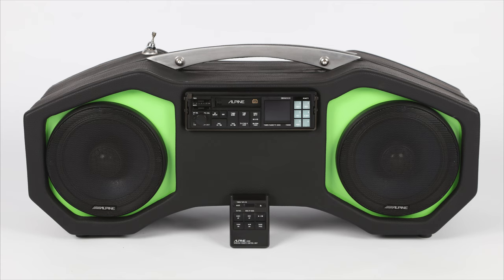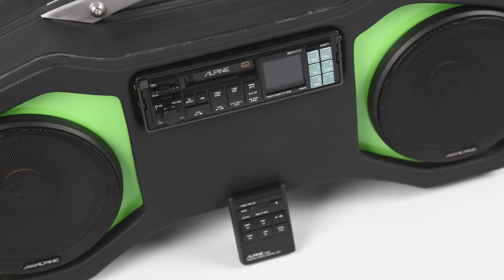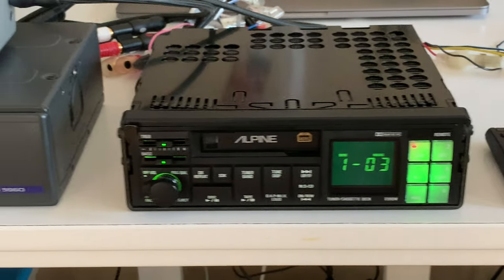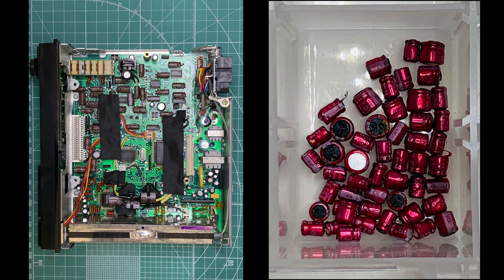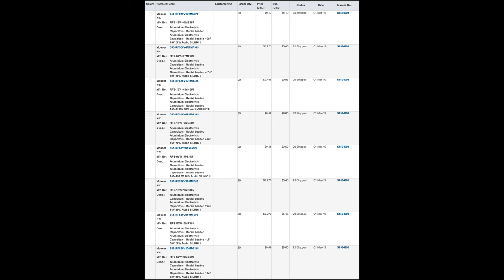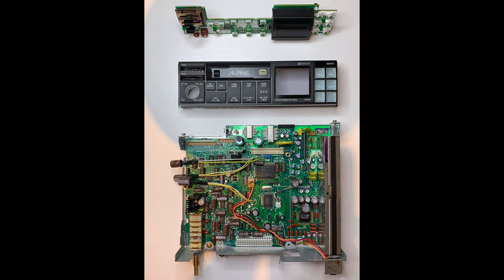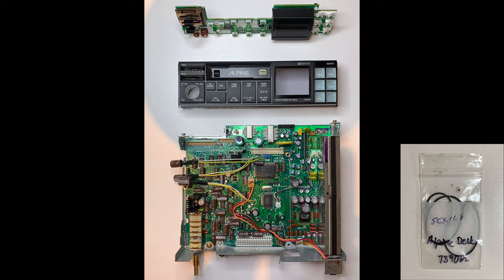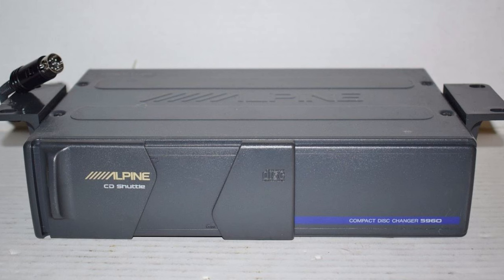Alpine 7390M Car Cassette Deck Restoration Project (Dec 2021) 4K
Alpine 7390M / Alpine KTA-150 / Alpine X-S65. Here is the finished product of this project. A portable stereo speaker setup utilising an Alpine 7390M Car Cassette Deck as a source.

Alpine builds some of the best Car Audio Decks and Systems. I’ve always wanted a High End Cassette Deck from them with features such as Dolby B & C with Metal Tape Capabilities. These were produced in the 1980’s and 1990’s with this particular deck originates from around 1989.

The story starts with this deck and upon receiving it and discovering that it had many issues. Some googling revealed that these decks suffer from a condition known as “red cap disease”. The red capacitors within the deck start to leak with age and as a result it no longer functions as intended.

Mmmm, now what? After a pain stacking exercise of identifying all the values of the red capacitors and the quantities I went about ordering some high-grade replacements. Upon receiving the replacements, I discovered that the newer capacitors were quite a bit larger and space is at a premium within the enclosure.

The solution came in the form of installing the replacement capacitors on their side as can be seen in the image. Eventually all the red capacitors were replaced including those within the sealed receiver section.

Next up was to replace the cassette deck belts, clean and make the necessary alignment adjustments.

I decided on a custom build enclosure along with matching speaker and amplifier along with a rechargeable 12v 7ah lithium battery to be installed inside. I do have the matching cd shuttle but left it off to keep the size to a minimum. Tell me what you think?